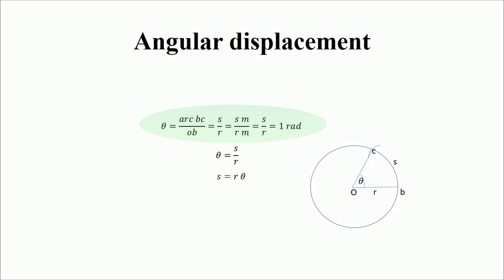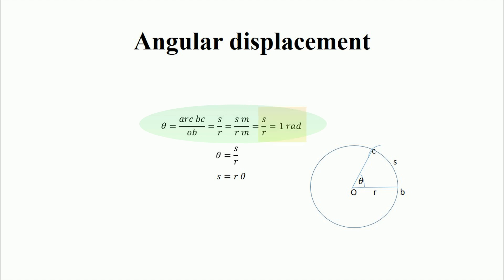What is Angular Displacement? | Understanding Rotational Motion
In this video, we’ll break down angular displacement, an essential concept in rotational motion. Angular displacement describes how far an object has rotated around a fixed point or axis and is key to understanding any kind of circular movement.

What is Angular Displacement?
Angular displacement measures the angle through which an object moves along a circular path. Unlike linear displacement, which measures straight-line movement, angular displacement focuses on rotation. It’s typically measured in radians or degrees.

For example, if a wheel rotates halfway around, the angular displacement is 180 degrees or π radians. A full rotation equals 360 degrees or 2π radians.

Formula for Angular Displacement
The formula for angular displacement, often represented by θ (theta), is:
s=rθ
Where:

s is the arc length, the distance the object has traveled along the circle,
r is the radius of the circle.
Positive and Negative Angular Displacement
Positive angular displacement occurs with counterclockwise rotation.
Negative angular displacement occurs with clockwise rotation.
Relation to Angular Velocity
Angular displacement relates to angular velocity—how quickly an object rotates. Angular velocity (ω) is the rate of change of angular displacement over time:

Conclusion
Angular displacement is a vital concept in understanding rotational motion. Whether in mechanical systems, sports, or celestial movements, it helps quantify how much an object rotates around a point.
In this video we have derived the equation for angular displacement using the geometrical approach,

angular displacement s is equal to radius times displacement,
in the video we also explained why theta is dimensionless quantity
theta is the ratio between arc on the circumference equal to the radius of the circle and radius r of the circle.,
theta = s/r
theta can be measured in radian revolution and degree,
1 rad = 57.296 degree and 1 rev= 360 degree
the si unit of angular displacement is radian.

voice by nicole